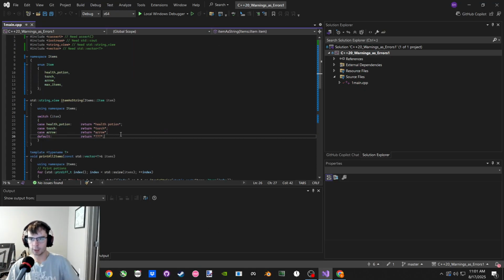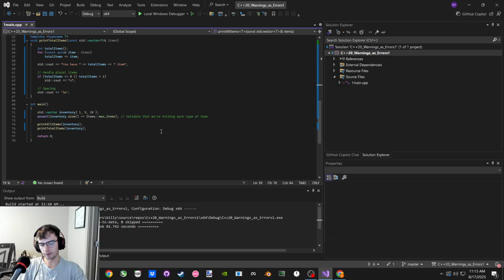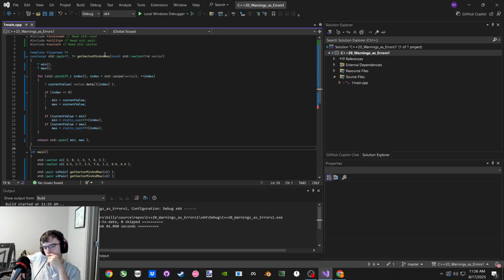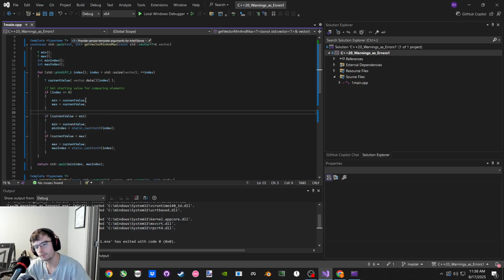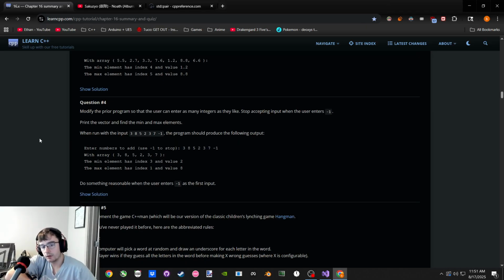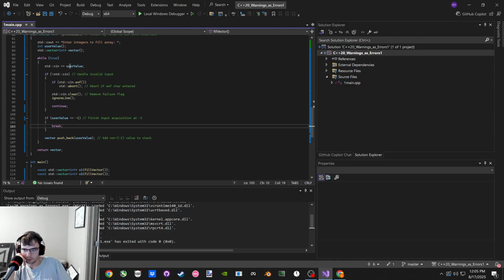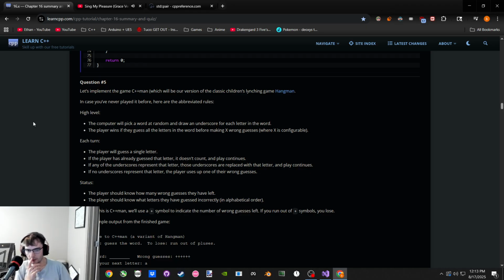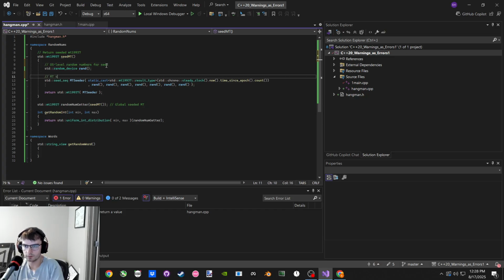raw c++ learning, std::vector quiz and making hangman game part 1